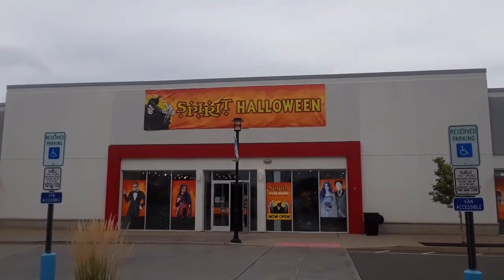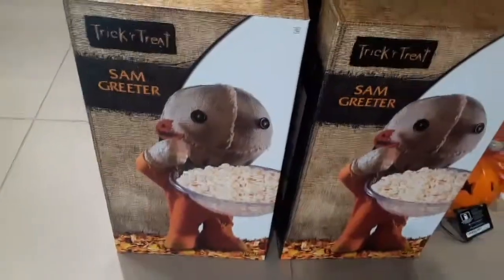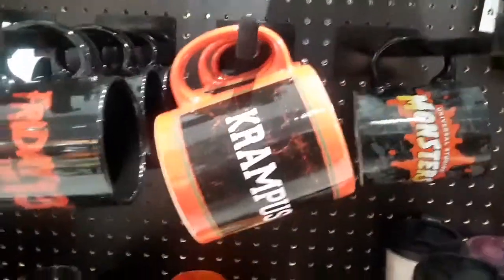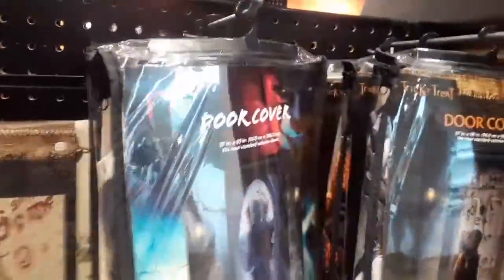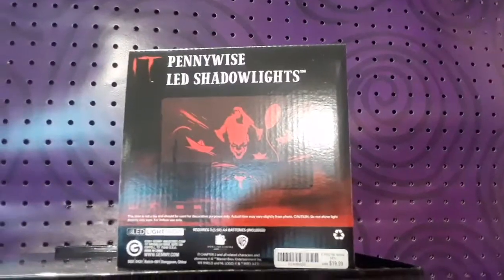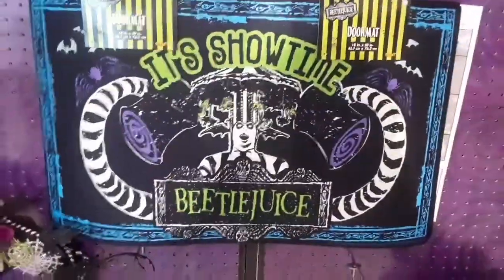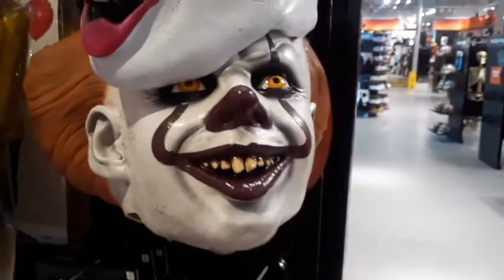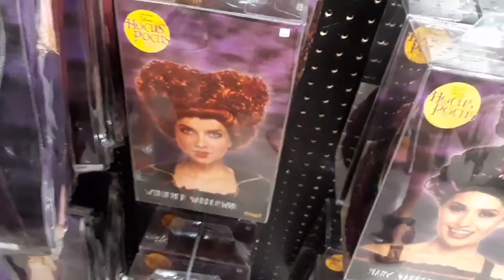SPIRIT HALLOWEEN 2021 STORE TOUR: East Hanover NJ / Awesome Horror Movie Stuff!!!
Kevin and Sheena check out a local Spirit Halloween store and highlight Horror Movie Costumes, Props, and Collectables